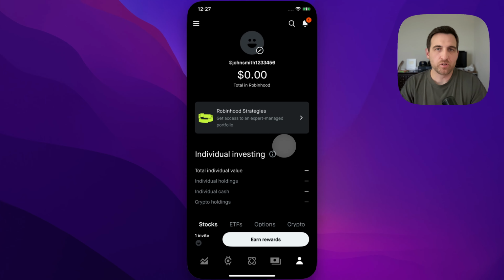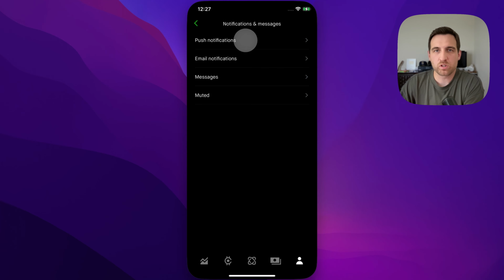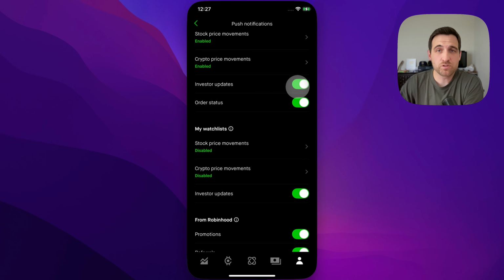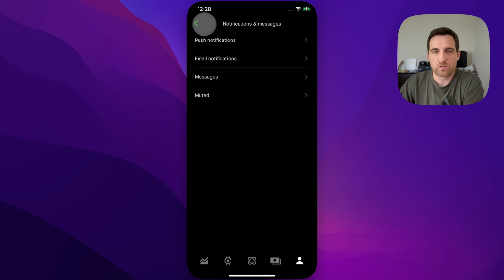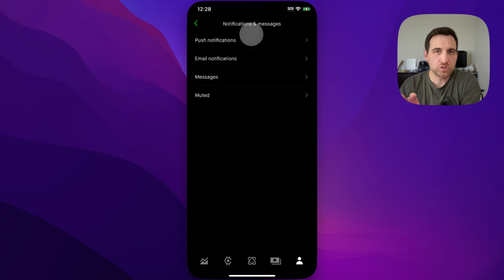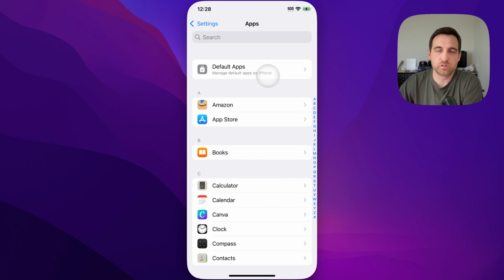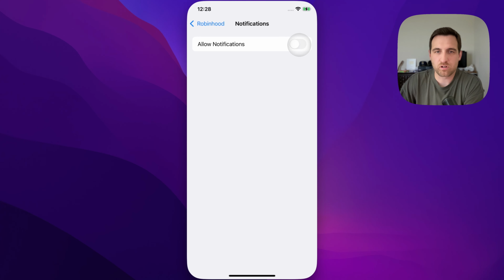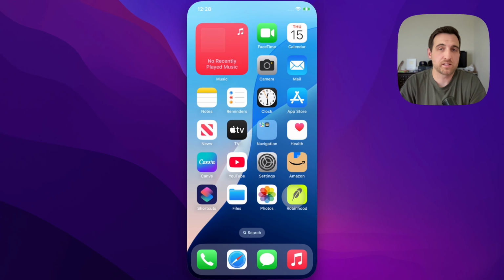How to Turn Off Notifications on Robinhood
In this Robinhood tutorial, learn how to turn off notifications on Robinhood. This quick guide shows how to disable push alerts for price changes, news, and other account updates in just a few taps.